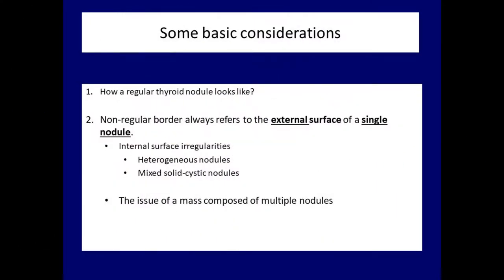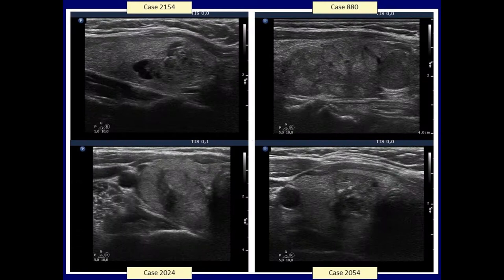Introduction to nodule borders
- with more than 4.000 images of thyroid ultrasonography, cytology and histopathology and dozens of videorecords.